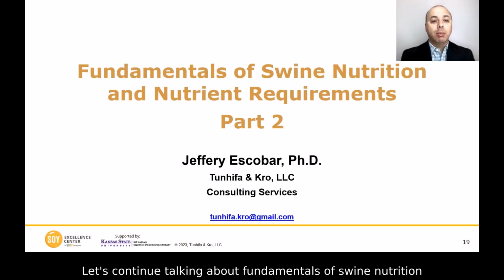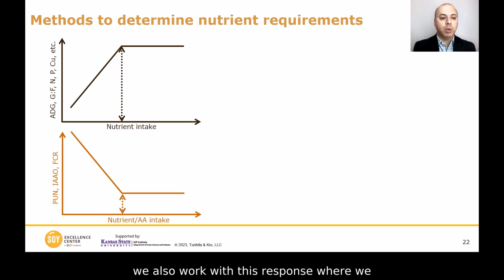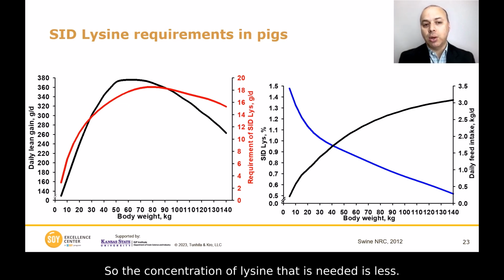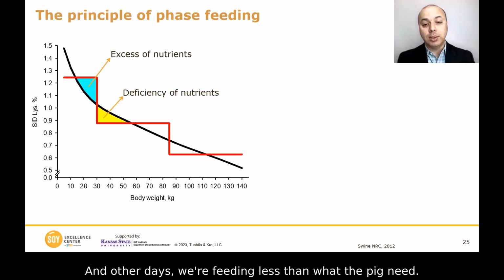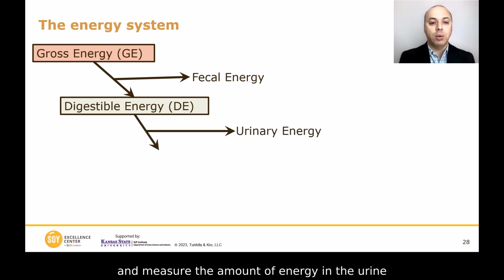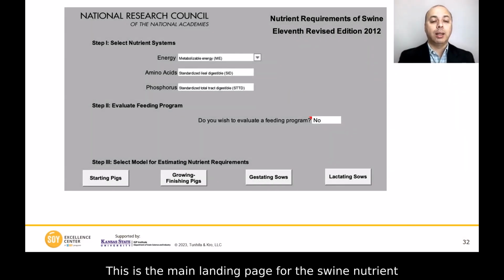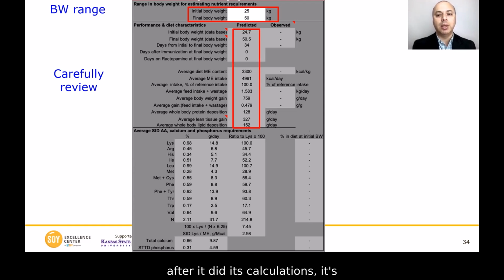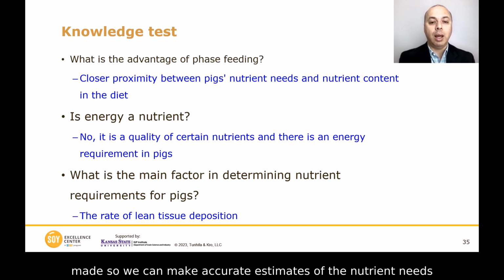2 Fundamentals of Swine Nutrition and Nutrient Requirements Part 2